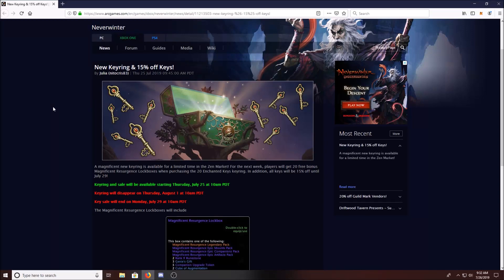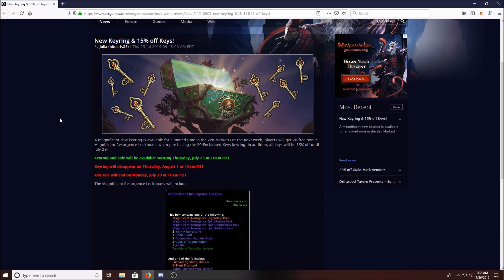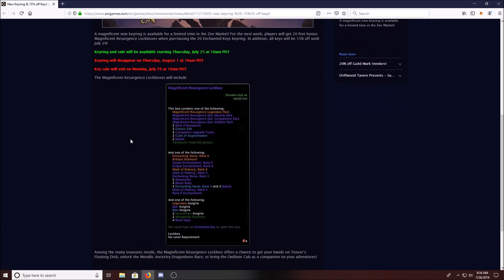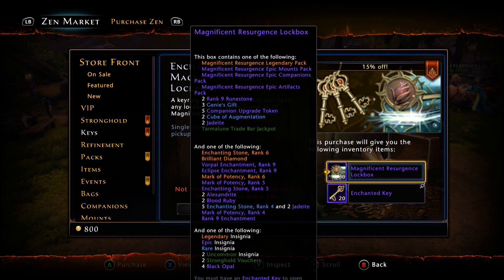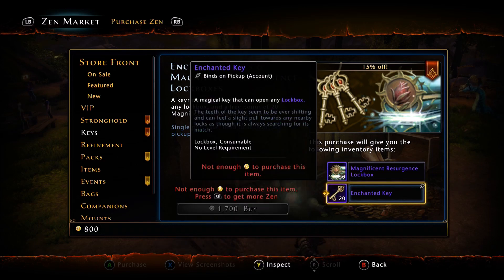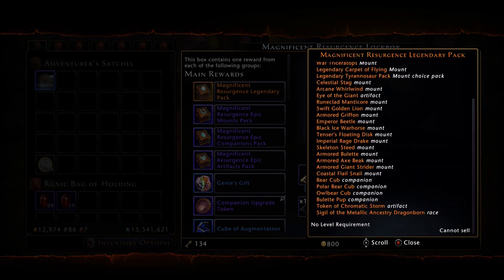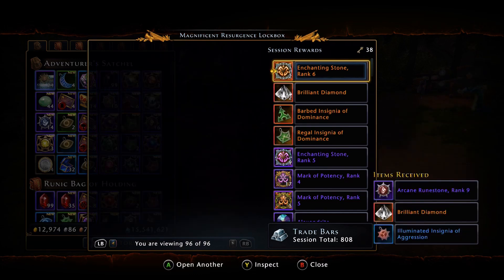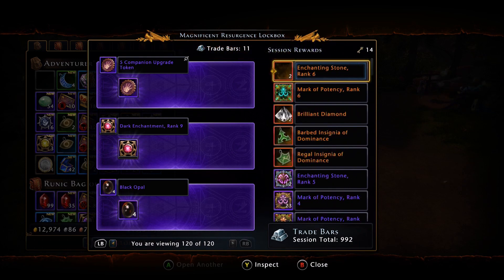Neverwinter - Magnificent Resurgence Lockbox Guide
★|~Gavscar Gaming~|★
Neverwinter - Magnificent Resurgence Lockbox